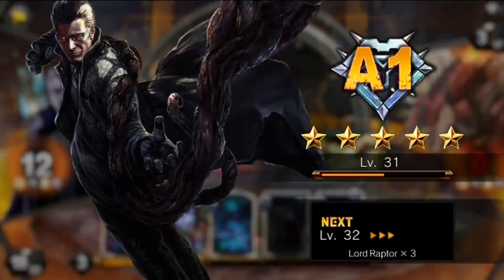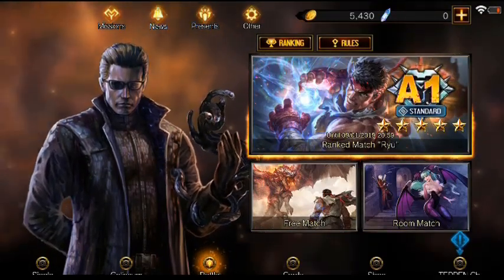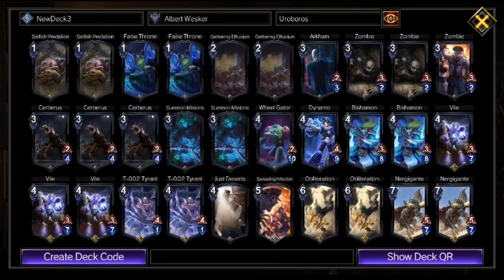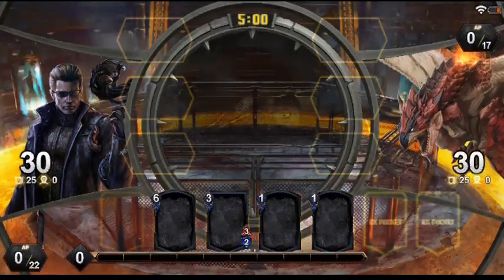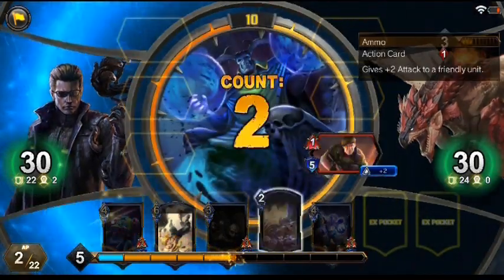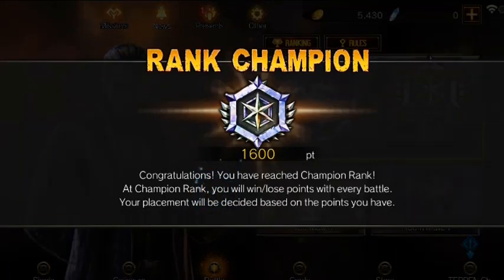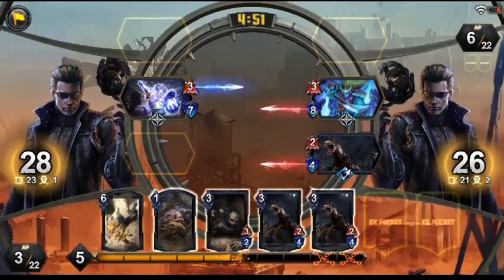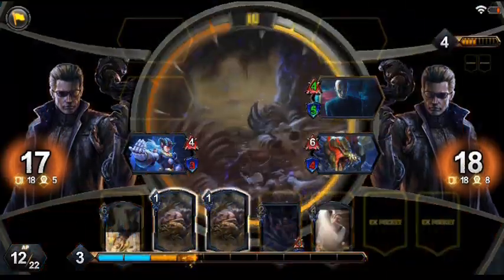Teppen Meta Deck Wesker CHAMPION RANK Season 1 QR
My new deck, and how I ascended to champion rank :D
The QR code is at the end of the video.
I got stock in the rank a5 after the nerf of my favorite champion (negrigante) thats why I tested a couple of black decks until I make this and suddenly started to win game after game.
easy deck to rank to champion not the cheapest deck but is a budget deck